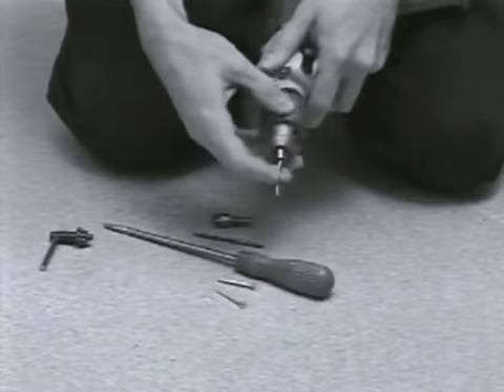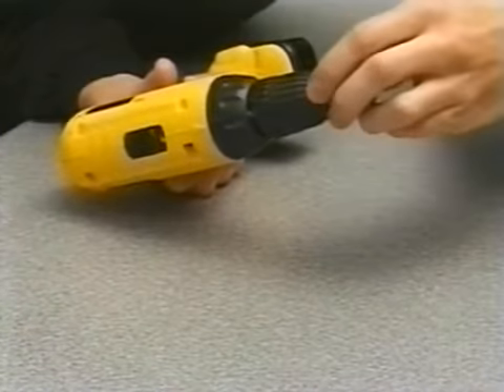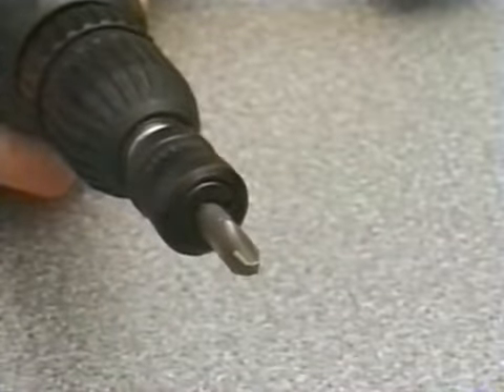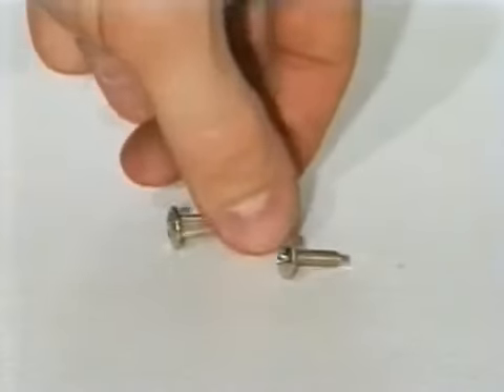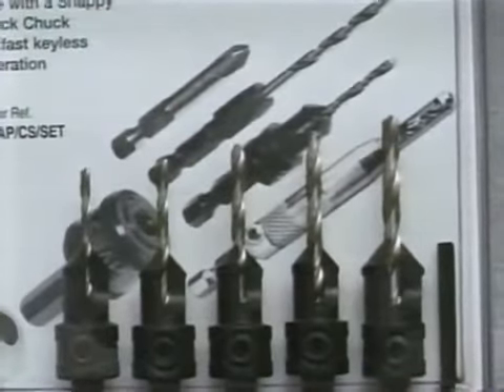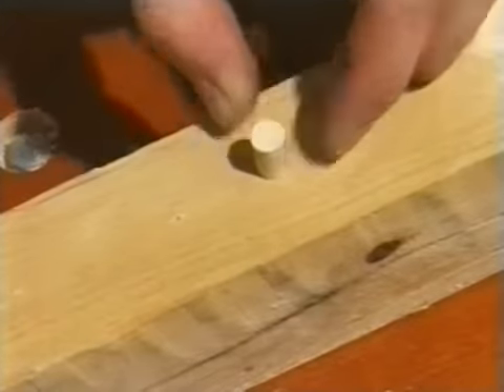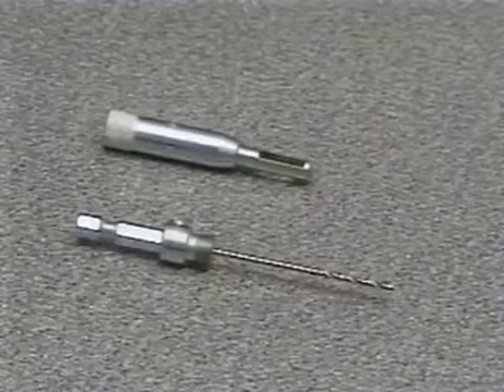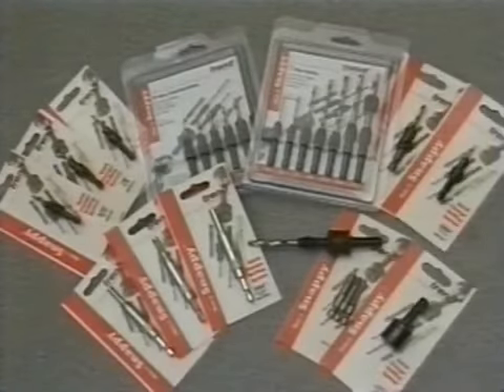Trend Snappy System